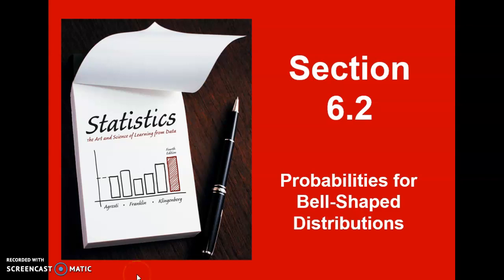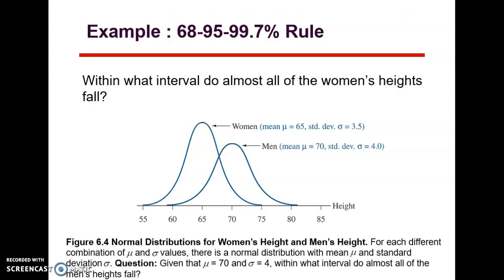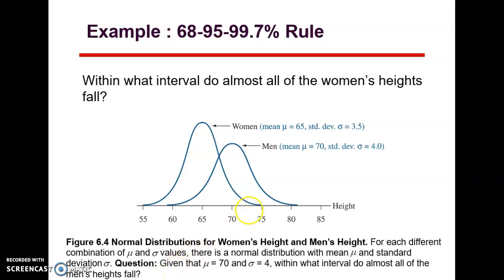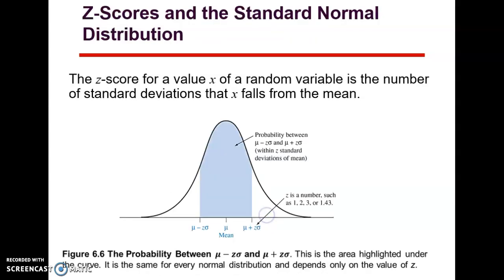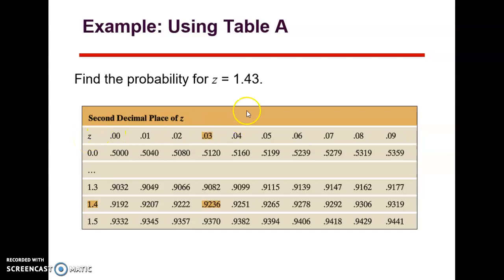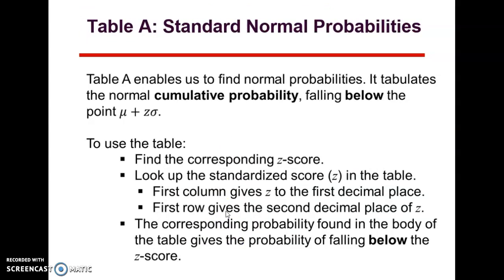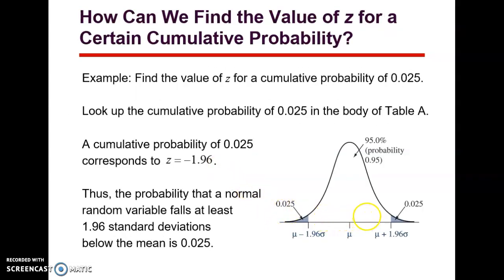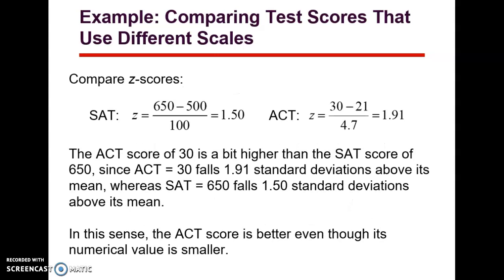Ch6.2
Using z-tables